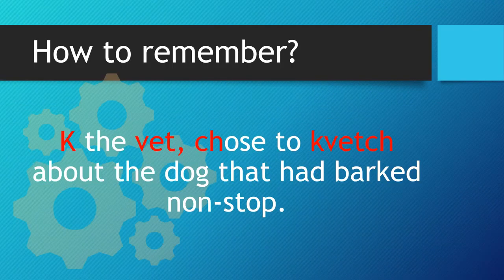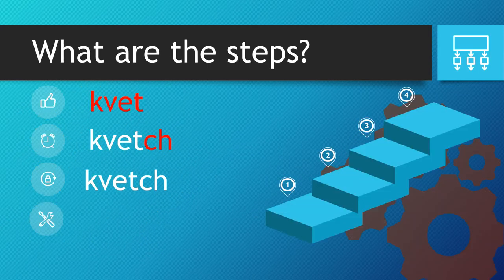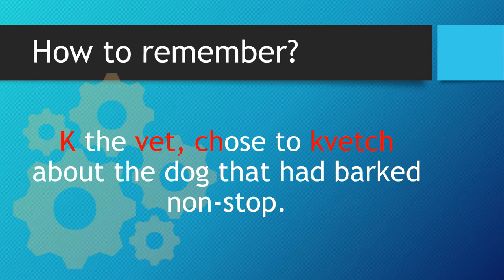How to spell kvetch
Welcome to our short video explanation on how to spell kvetch using our strategy of finding words within words. These strategies have supported thousands of pupils over the years and we hope that they will help you. If they don't work for you then we apologise but we are just sharing something in order to support as many people as possible. Thank you